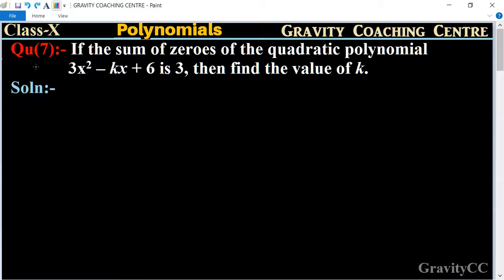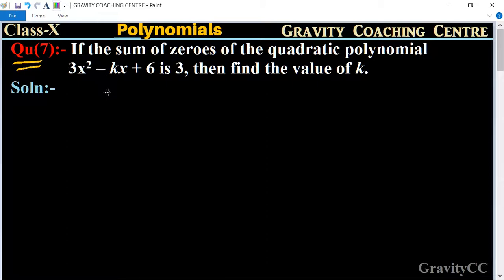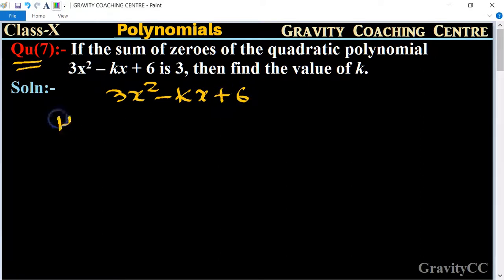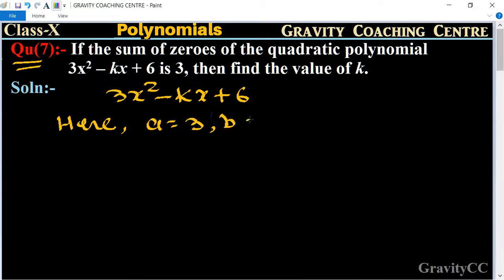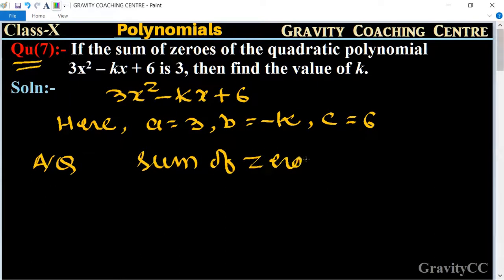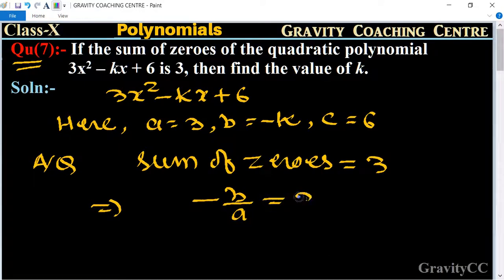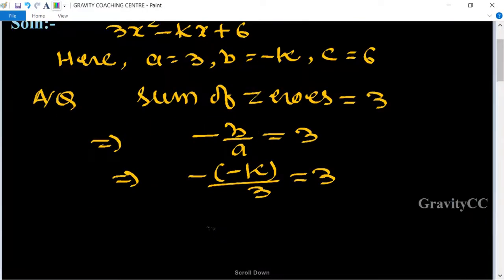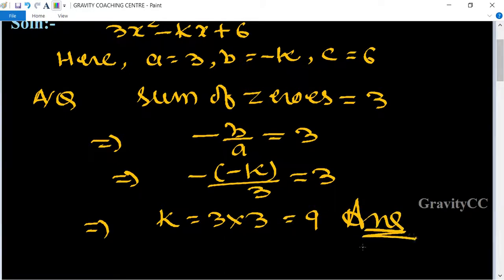Q7 | If the sum of zeroes of the quadratic polynomial 3x2 – kx + 6 is 3, then find the value of k.